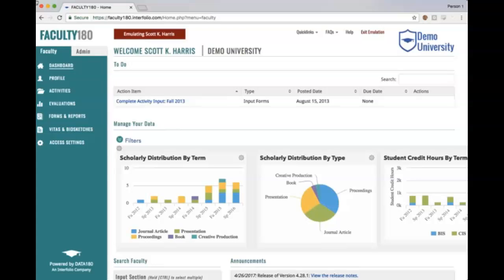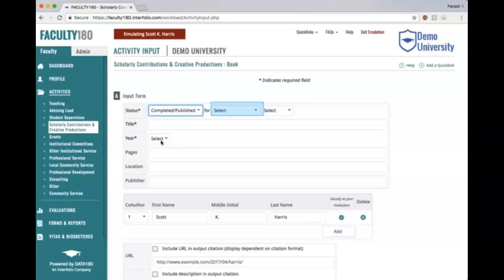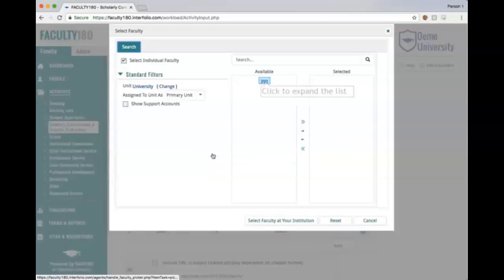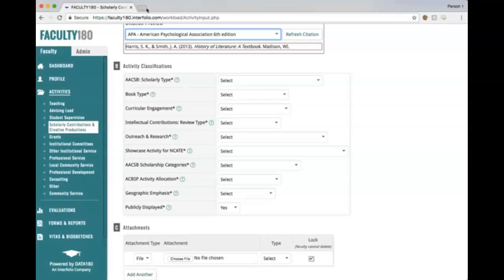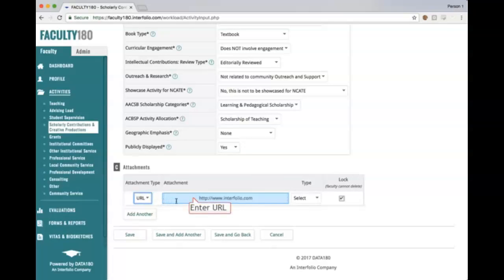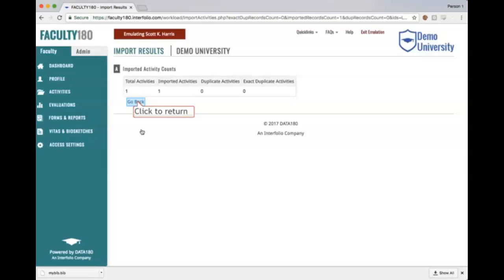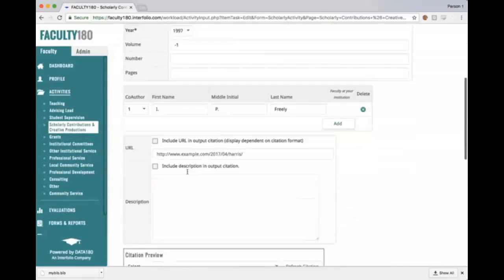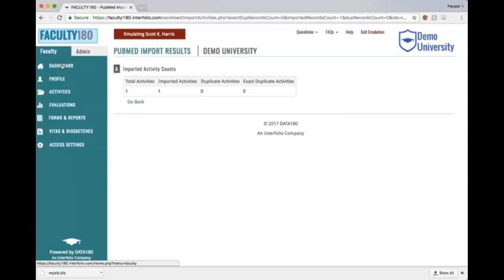5- Scholarly Contributions